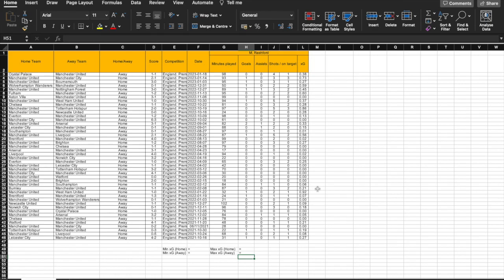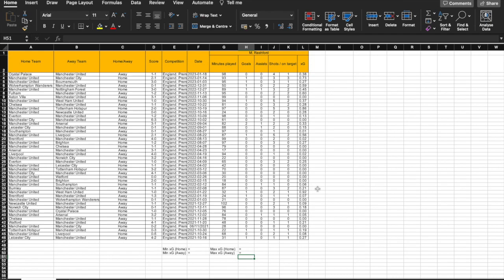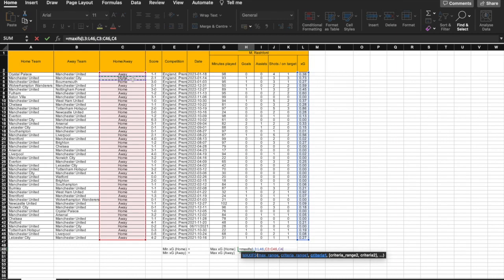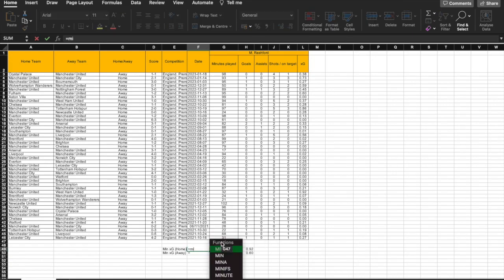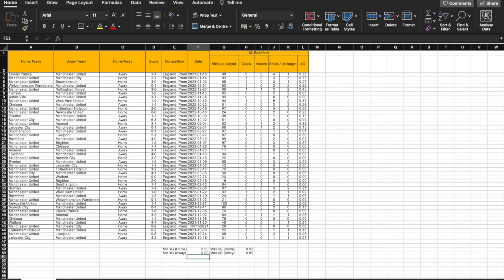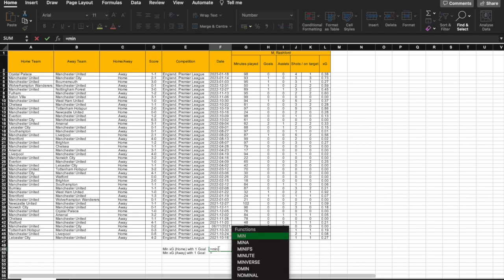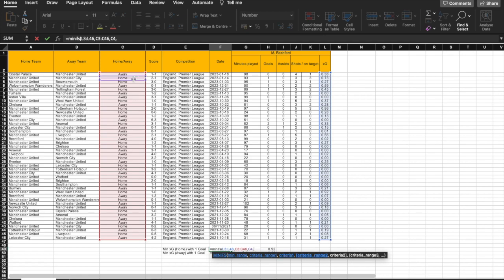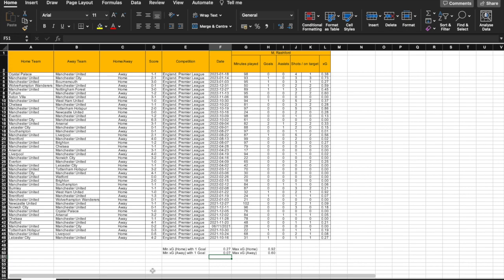2 Minutes Football Excel - How to use Maxifs and Minifs